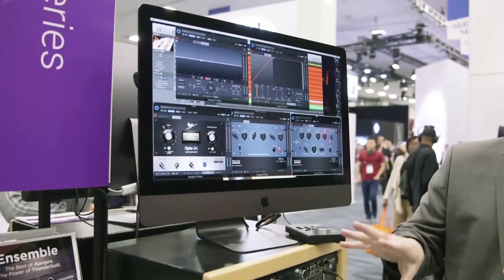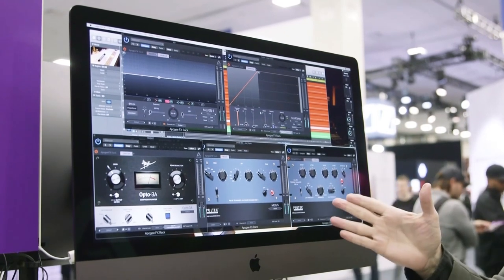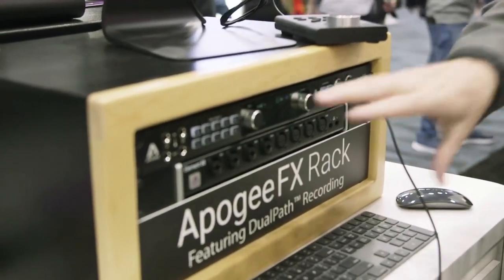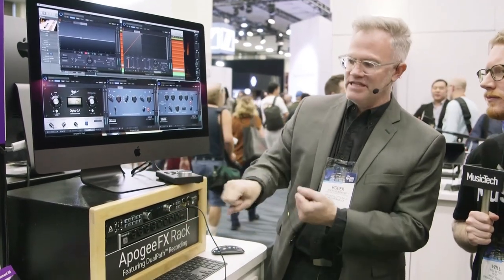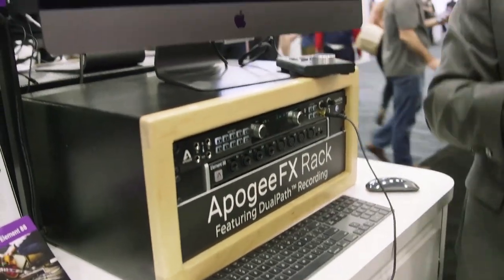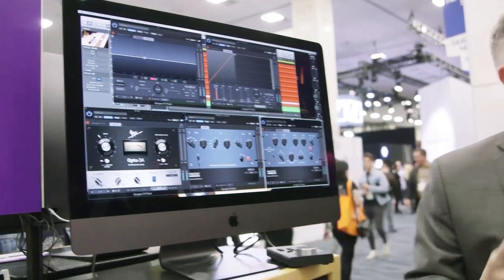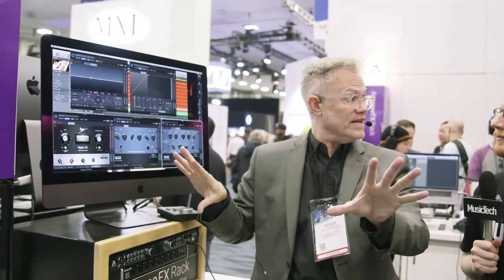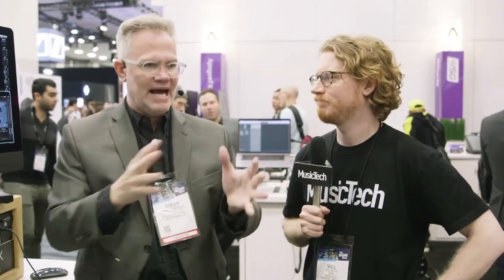DSP and native plugins from Apogee: FX Rack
New additions to Apogee's plugin range includes two vintage Pultech plug-ins.